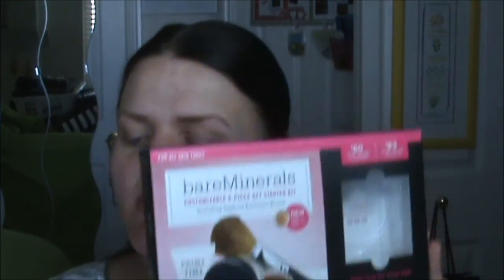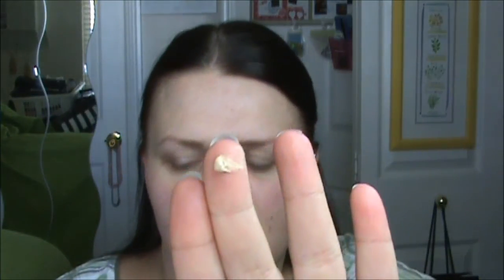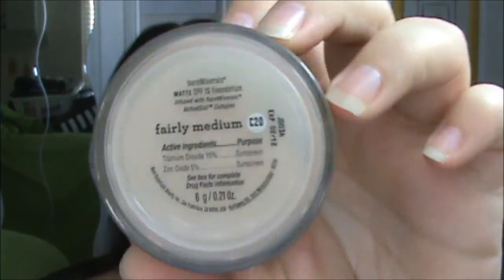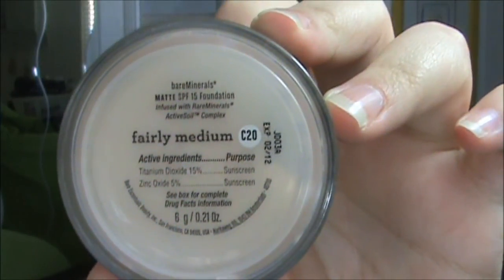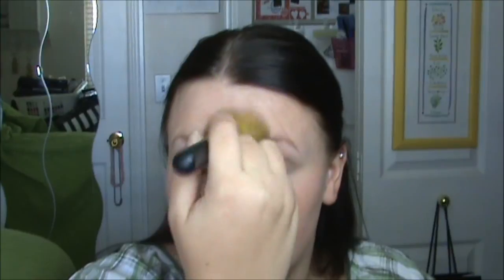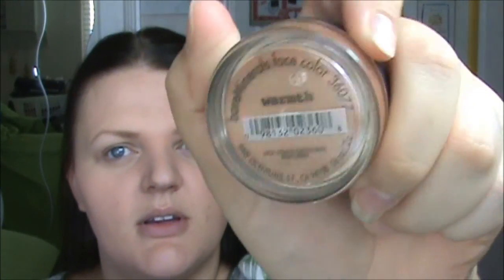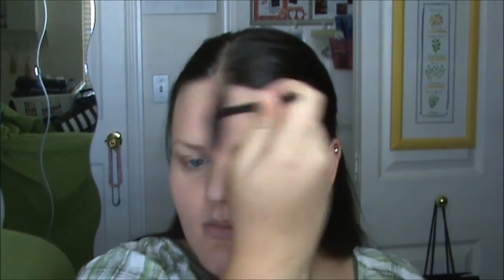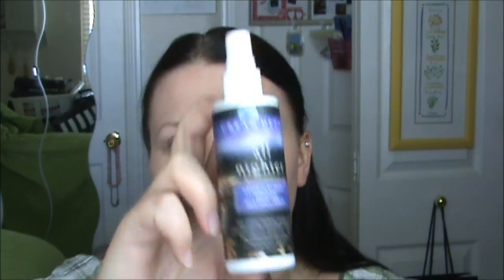BareMinerals Review & Foundation Application Tutorial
Bare Minerals Starter Kit 9pc.
Clinique Dramatically Different Gel
Prime Time Foundation Primer
Benefit Stay Don't Stray Primer
Clinique Line Smoothing Concealer
Benefit Erase Paste Concealer
BareMinerals c20 Fairly Medium Matte Foundation
BareMinerals Medium Original Foundation
BareMinerals Warmth Bronzer
BareMinerals Mineral Veil